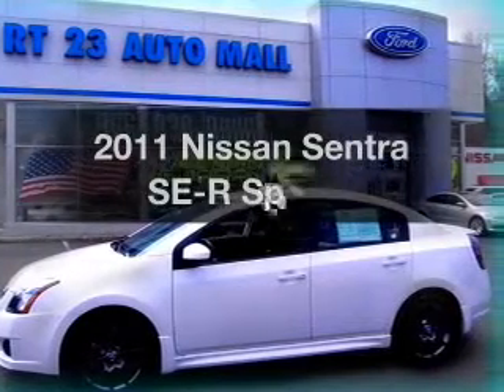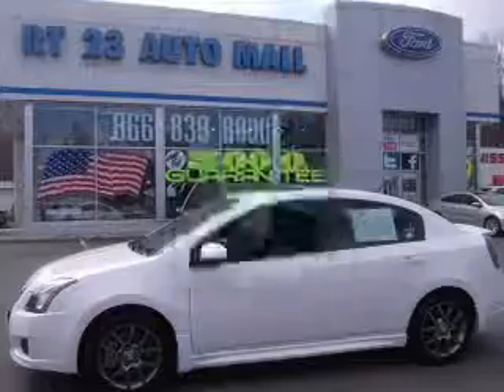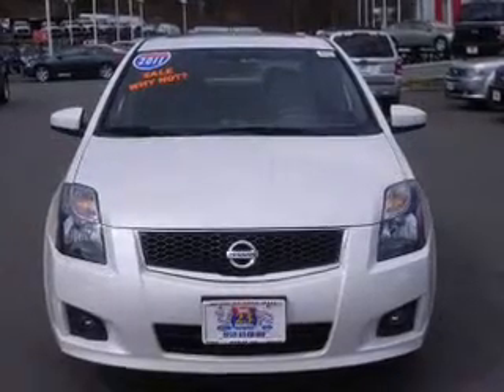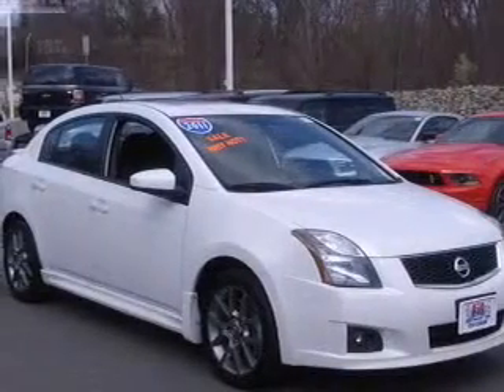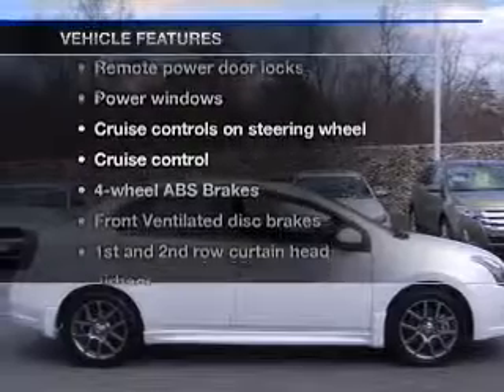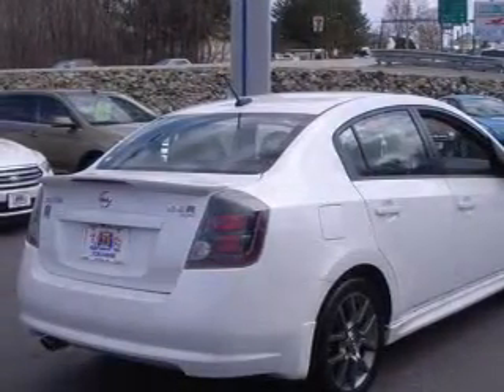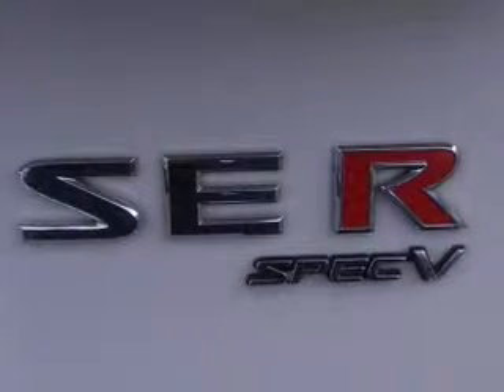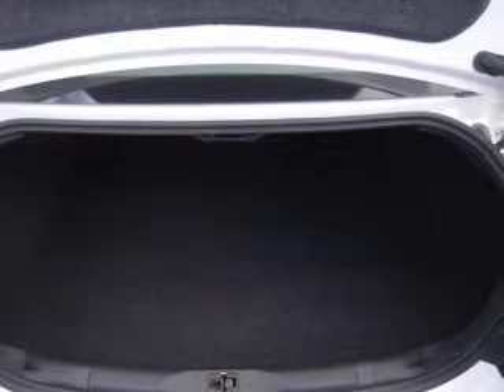2011 Nissan Sentra - Butler New Jersey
Year: 2011
Make: Nissan
Model: Sentra
Trim: SE-R Spec V
Engine: 2.5 liter inline 4 cylinder 16 valve
Transmission: 6-Speed Manual
Color: Aspen White Pearl
Mileage: 15959
Address:
1301 Route 23 South